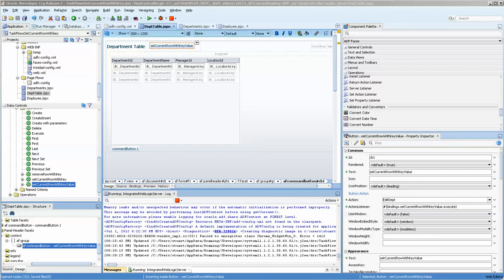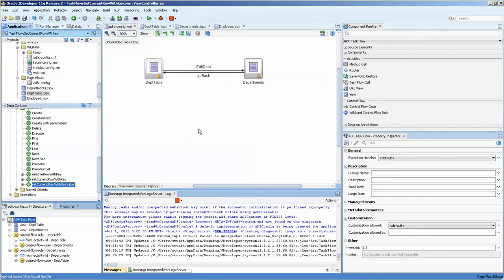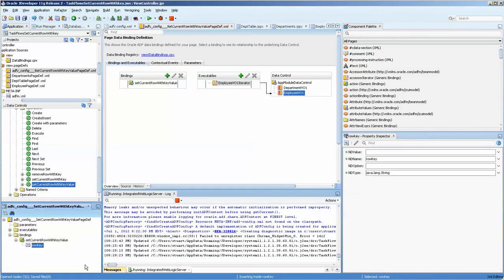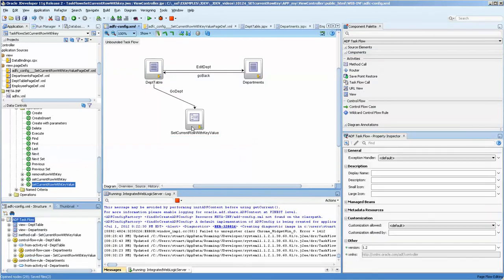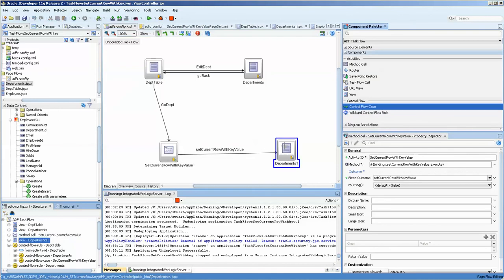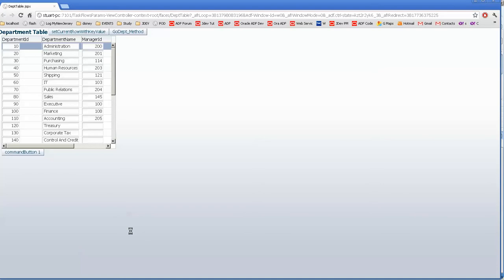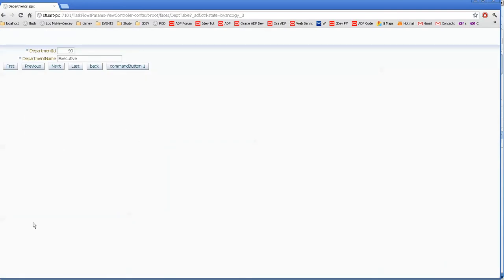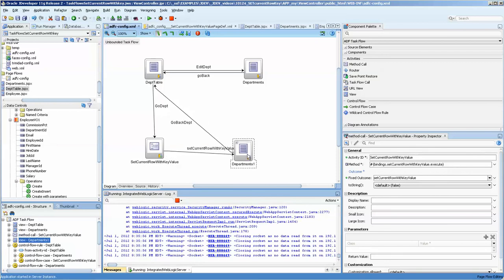020 ADF Jdeveloper: SetCurrentRowWithKeyValue Part 2 On a task flow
This video shows how to use the data control method on a task flow to achieve the same results in the first video